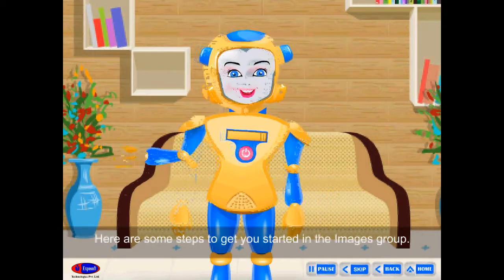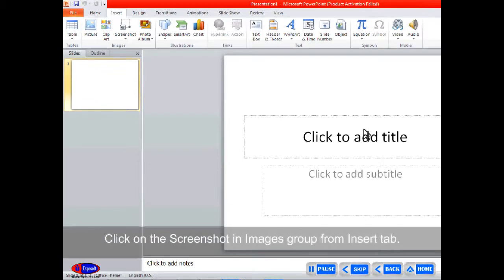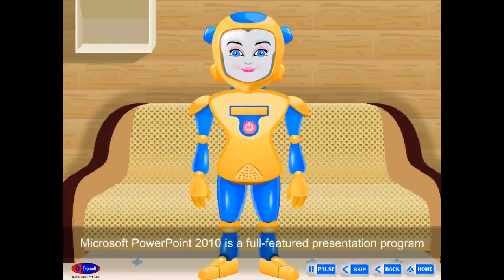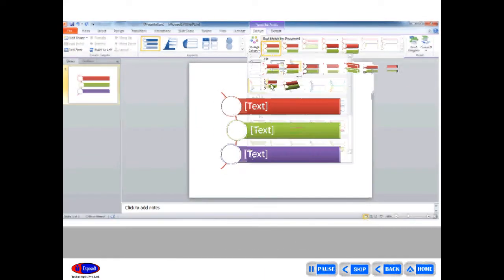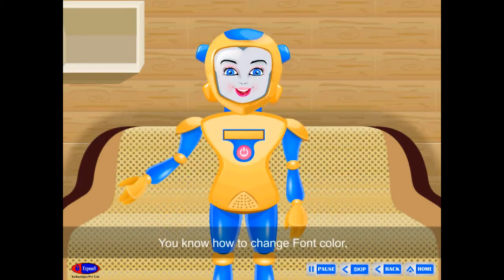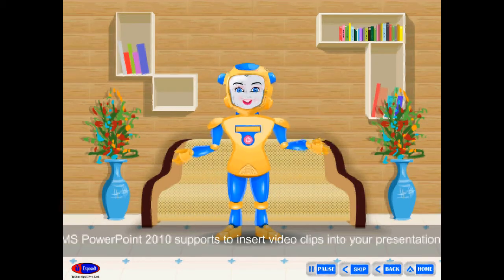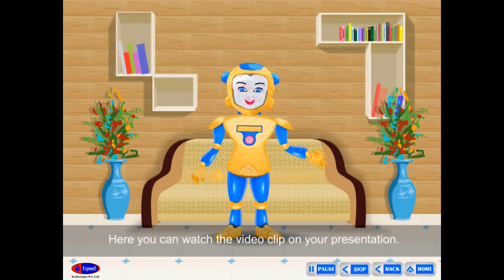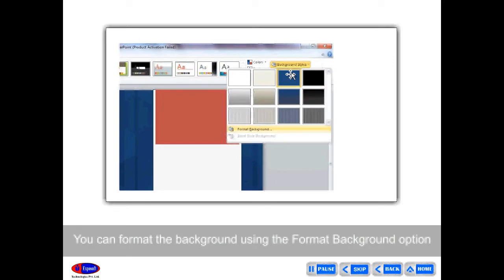EXPOSOFT SMART MEDIA STANDARD 5 CHAPTER 7